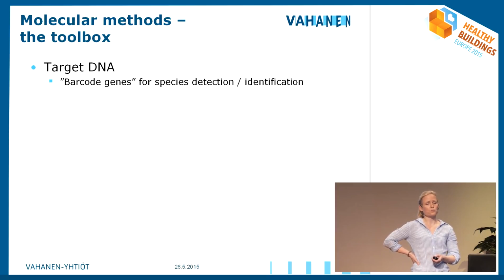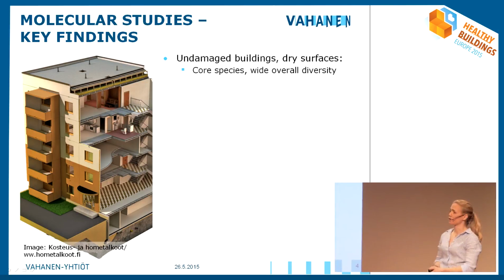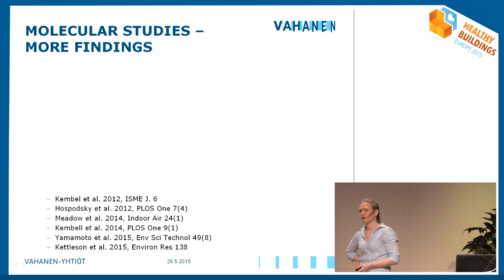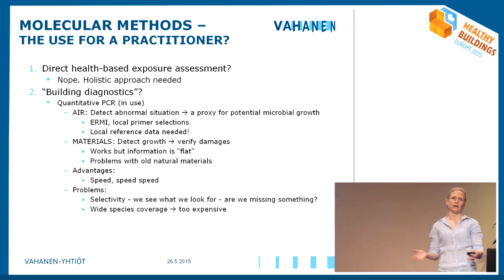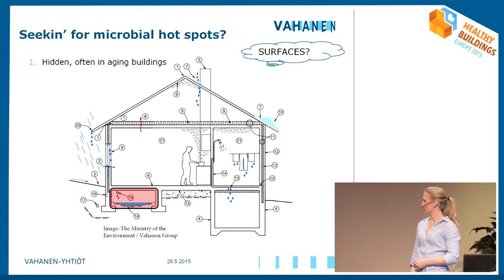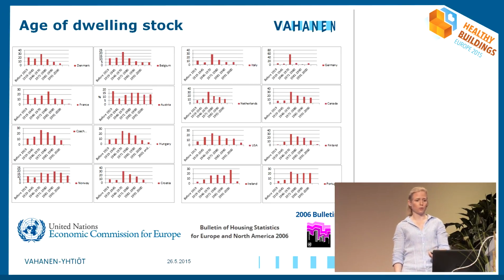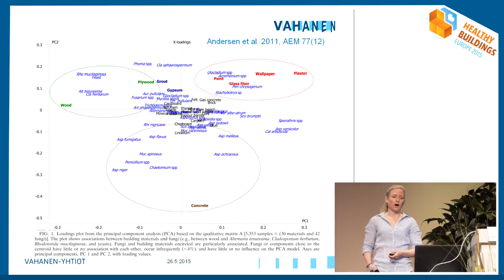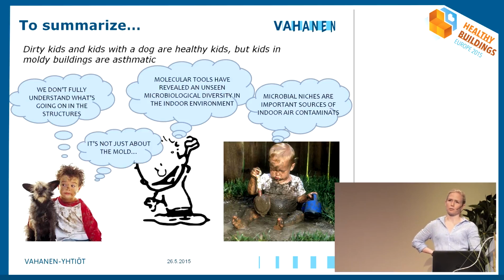Healthy Buildings Europe 2015 keynote dr Miia Pitkaranta